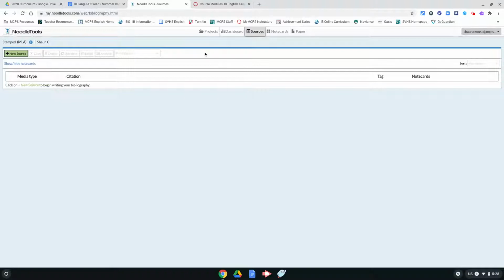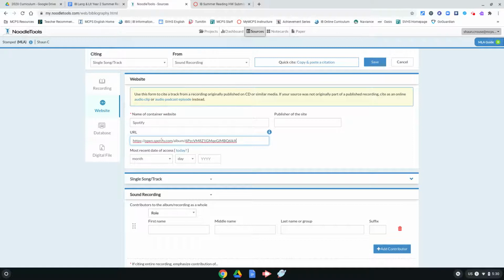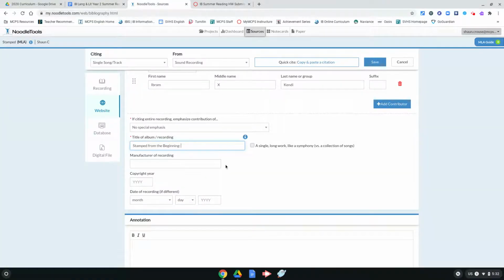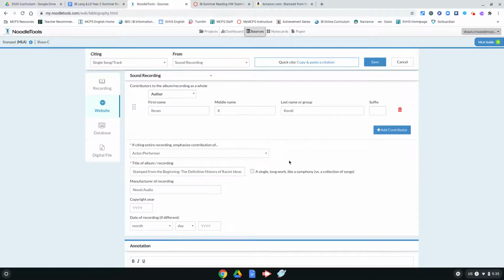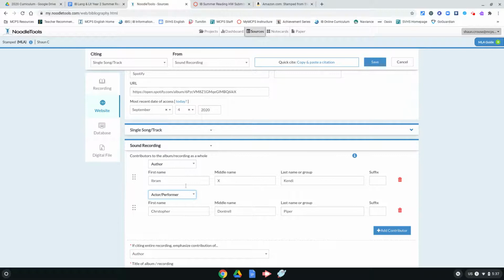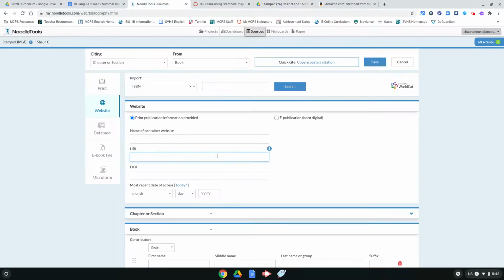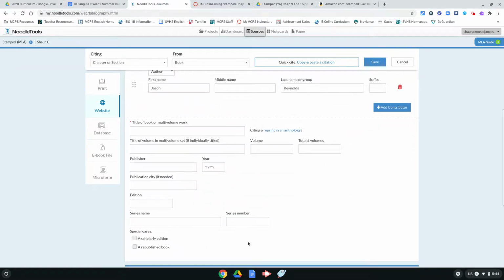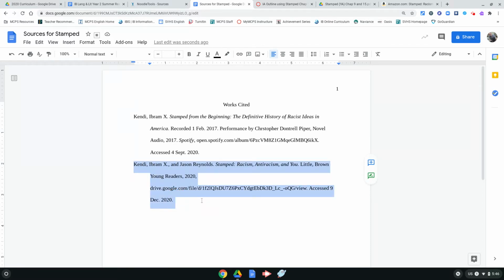Noodletools Entry for Stamped Video (PDF and Audiobook)